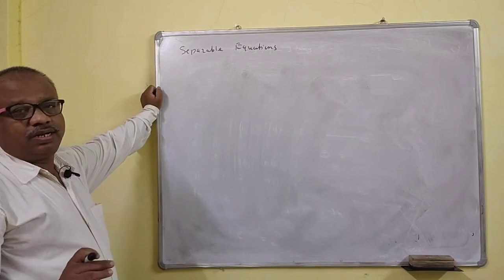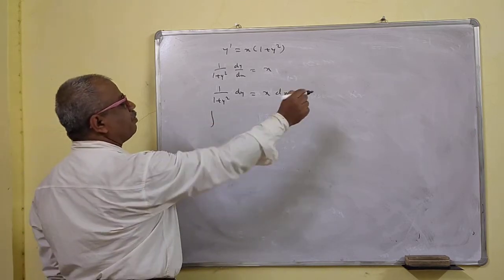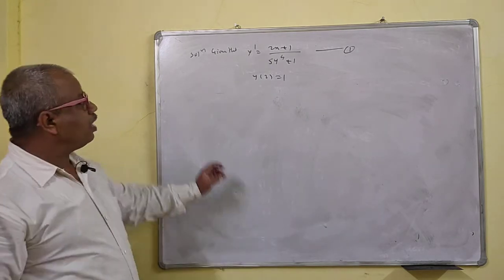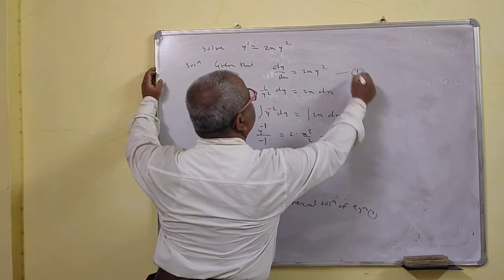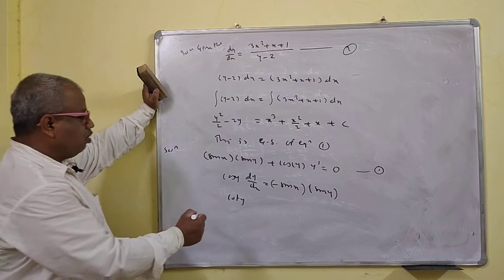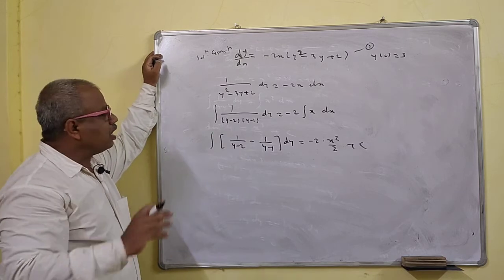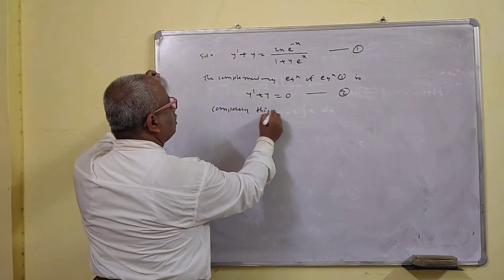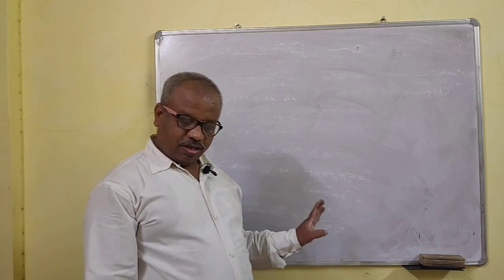Separable Equations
Chapter 3 Ordinary Differential Equations